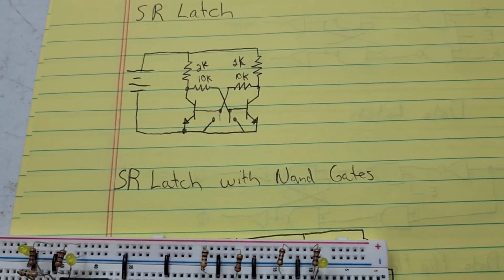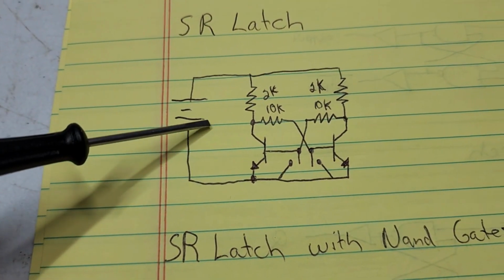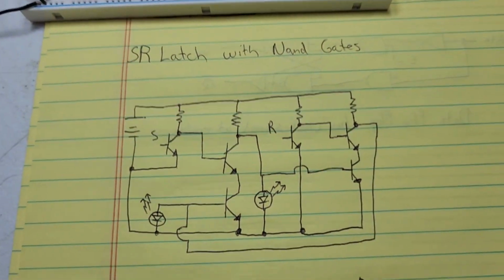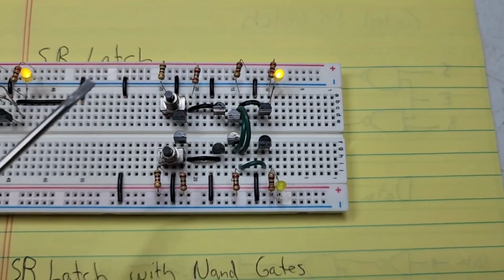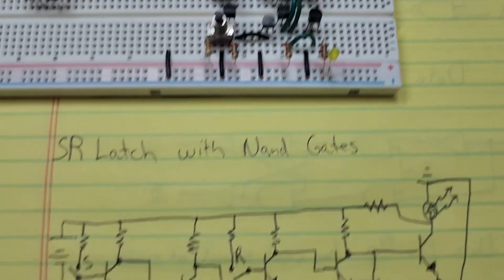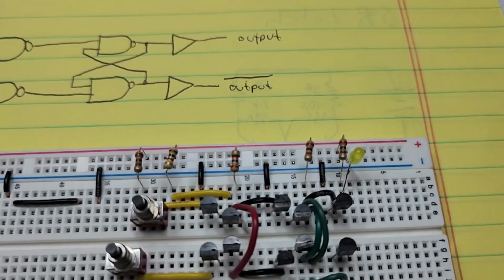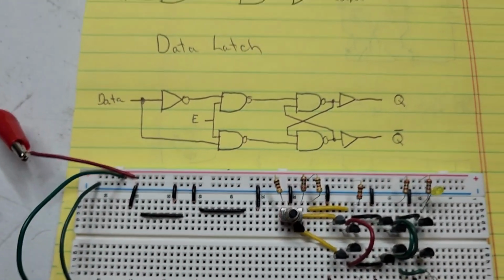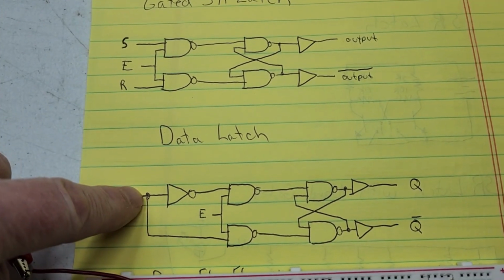Building a computer with transistors - Latches with transistors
This is my 5th video in the Building a computer with transistors series. In this video I build simple latches that we can use to store 1 bit of information. In the next videos we will build on this idea with Flip Flops.